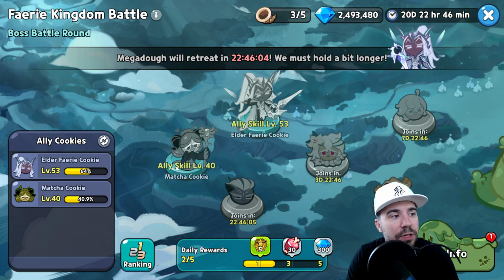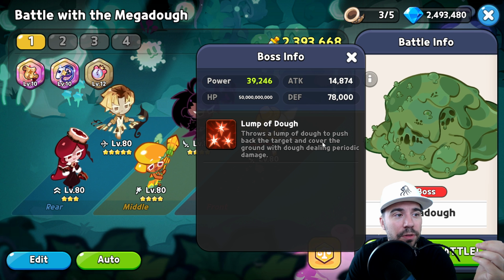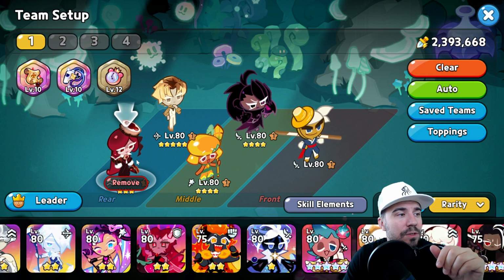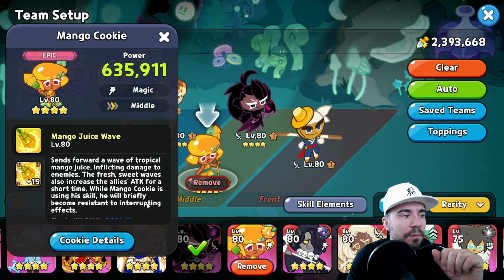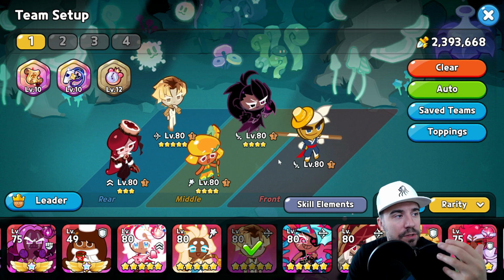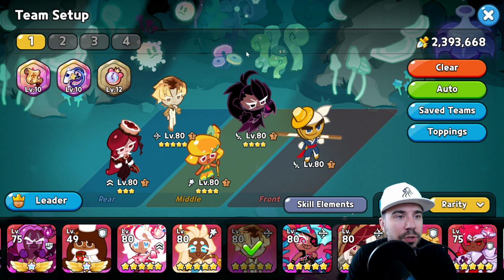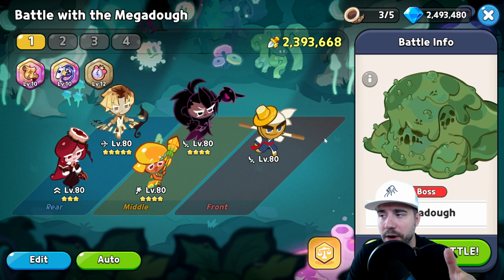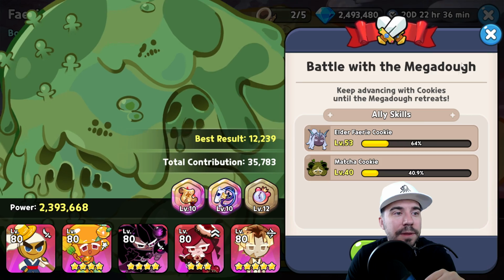Best Team Megadough Round 2 | Cookie Run Kingdom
Intro: 00:00
Faerie Kingdom Battle Round 2 Overview: 00:08
Best Team Megadough: 03:00
Megadough Boss Battle Round 2: 09:20
Best Team Ideas & Swaps: 10:30
Recap & Final Thoughts: 12:25

Today I cover the brand new worldwide server event in Cookie Run Kingdom the Faerie Kingdom Battle! I cover the event, and provide some key tips and tricks to break it all down for you in today's episode and guide!  I enjoy creating Cookie Run Kingdom Content!

Magic the Gathering - Murders at Karlov Manor